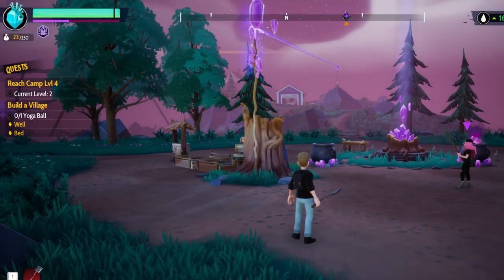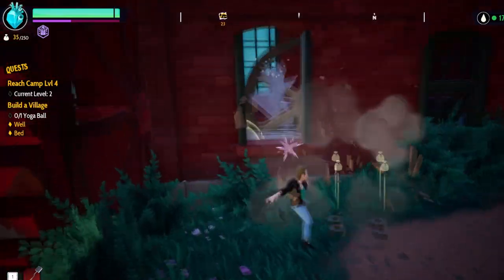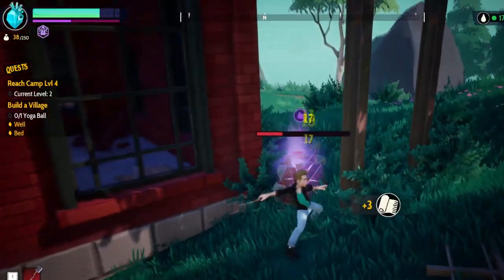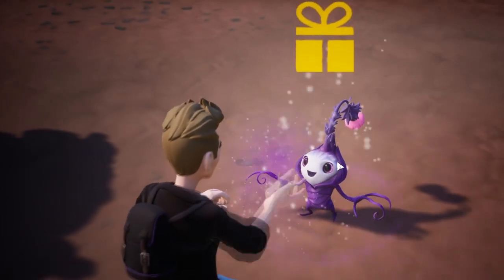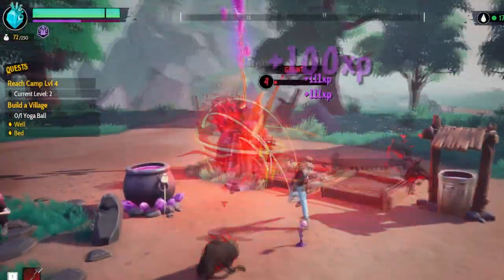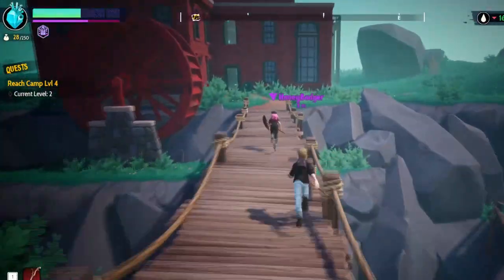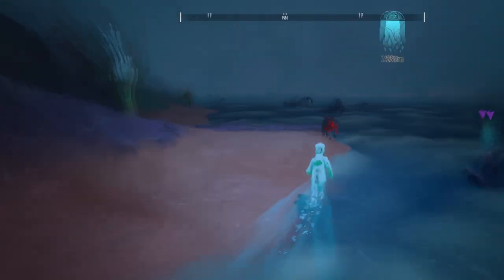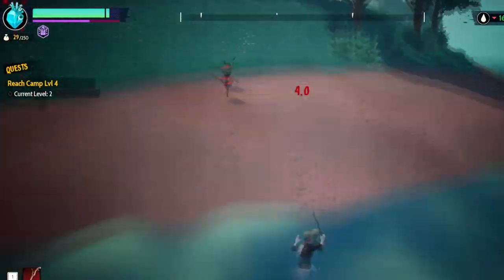I Became a Ghost at the Warehouse Episode 4 Drake Hollow MP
Drake Hollow Gameplay - Multi Player - Build and defend villages of vegetable folk from deadly feral beasts in the blighted world of The Hollow. Explore, gather, and fight! You can even invite your friends.

Episode 4  Hitting the Warehouse and Turning into a Ghost    MP

Hello viewers, I'm BrewGamer. I enjoy creating gameplay and how-to videos for survival & open world games. My favorites being Empyrion, Lost World, No One Survived, and Subsistence. I also love crafting games such as Tavern Master, Crossroads Inn, and Flotsam.